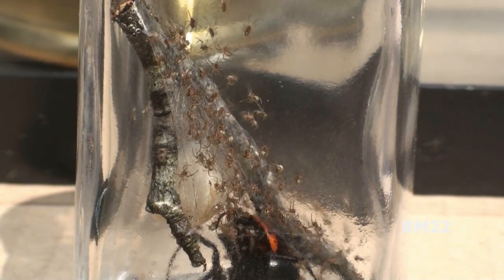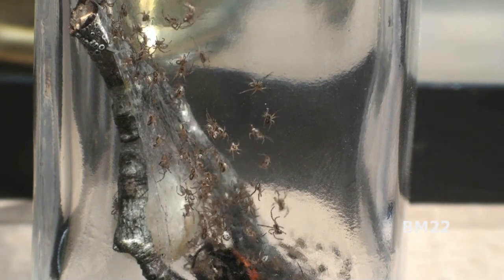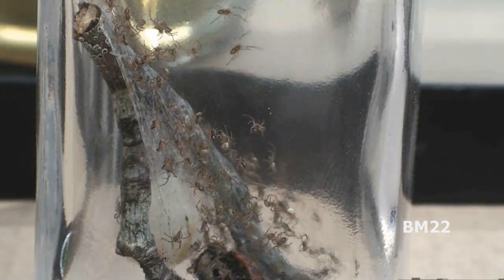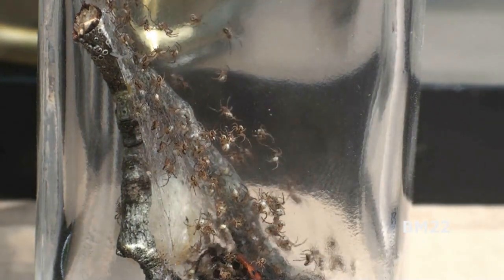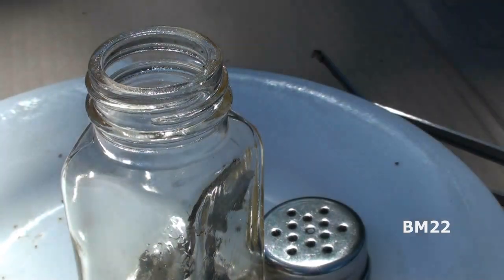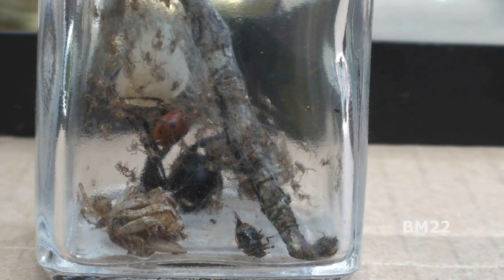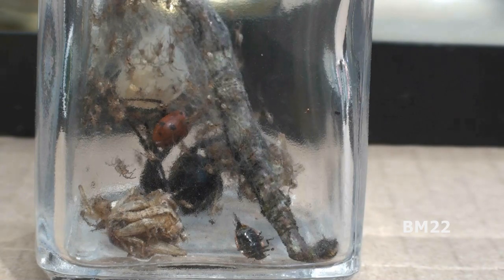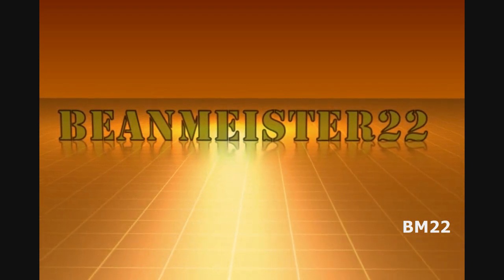The Devil’s Salt Shaker; Black Widow Spider Eggs Hatching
Implementing Protocol Zero